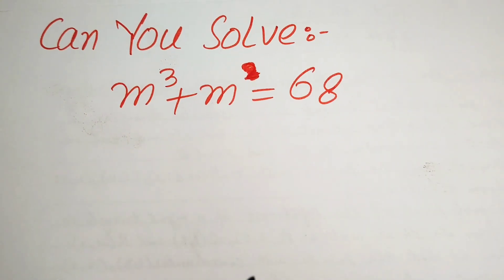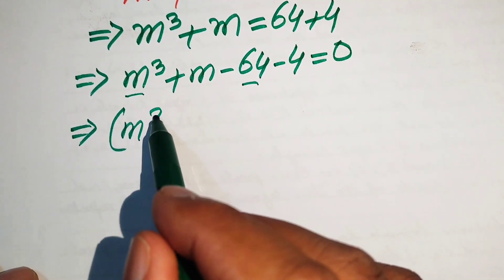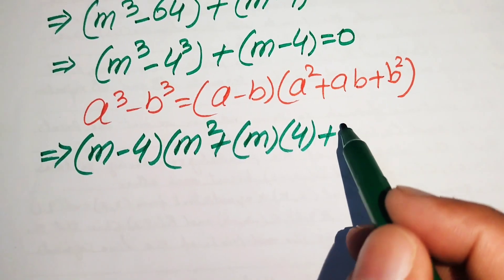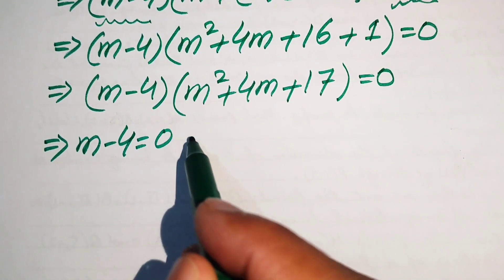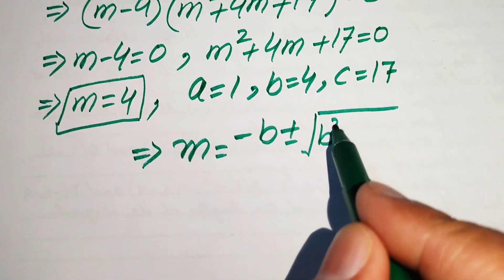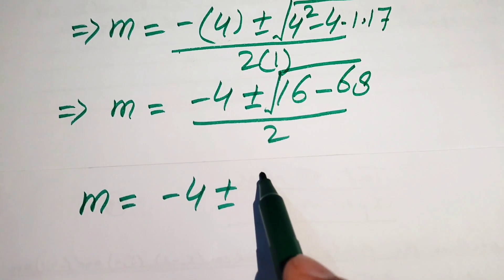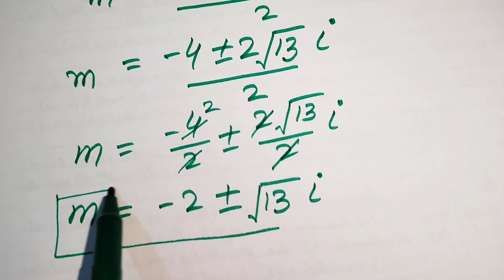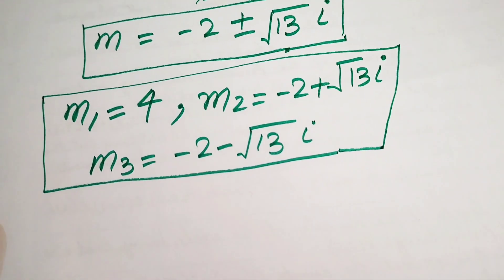A tricky Question from Cambridge University interview